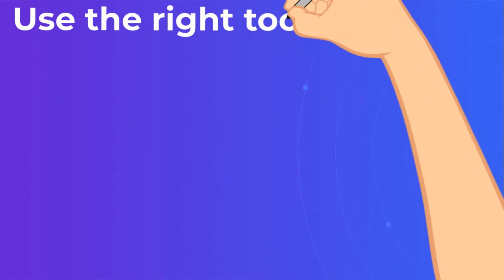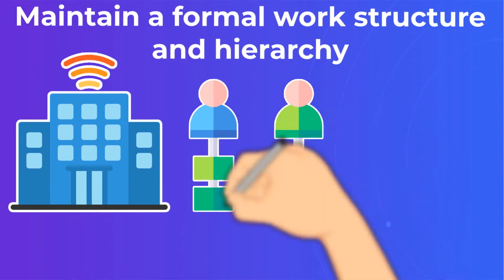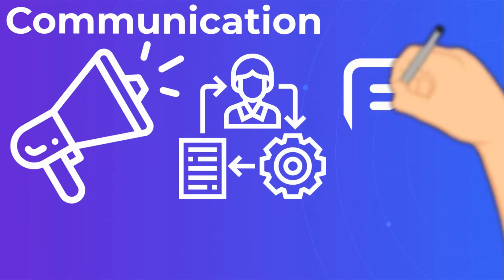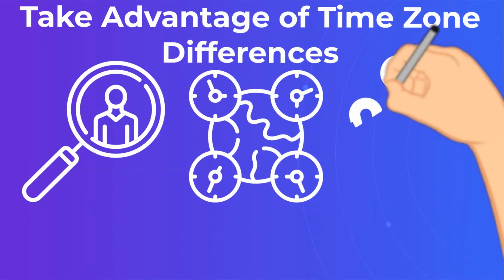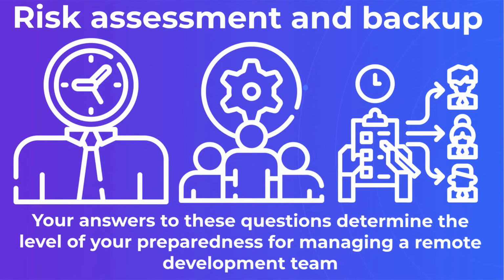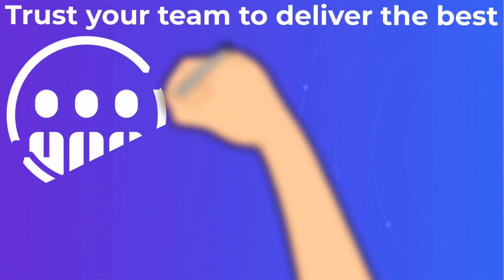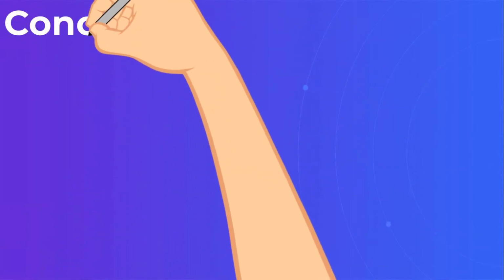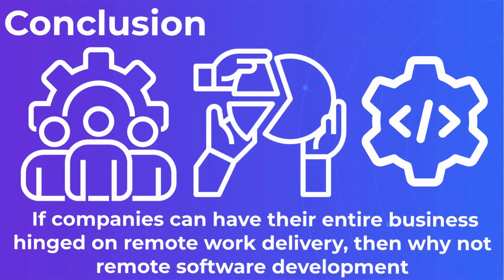How to Manage Your Remote Development Team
Get to know all the principles by which effective managers coordinate their remote development teams:

Managing remote development teams is not rocket science, even though it might feel so if one is not fully prepared.

Perhaps the biggest legacy of the COVID-19 pandemic, as a Forbes article describes it, is the rise of remote work globally. With individuals shut off from the rest of the world due to movement restrictions to limit the spread of the virus, the business world was forced to accelerate its increasing adoption of remote work in 2020. Following this trend, it seems remote development team has finally come to stay.

Examples of successful remote companies and startups.
Zapier.
The only time the global work automation company, Zapier has had its entire workforce together was in 2012 when the co-founders lived in the same apartment. As of 2020, over 300 employees of the company worked across 28 different countries.

Automattic.
Automattic is the company behind some of the most popular software products in the world: WordPress, WooCommerce, Tumblr, Longreads, Simplenote, etc. Automattic has over 1,400 employees from across 80 countries speaking 99 different languages; all working remotely!

Use the right tools, software.
A study on remote work in the United States concluded that “IT is the unsung hero of the remote work revolution.” Remote work is about saving work hours; you need smart tools that help you to achieve just that.

Maintain a formal work structure and hierarchy.
Many companies that are new to remote work are still experimenting with different work models, tools, structures, and so on to find optimal ideals.
The good news is that you don’t have to entirely transform how you work, even though some innovation is inevitable. The traditional work structure and hierarchy has worked and can work effectively in how to manage remote developers on your team and create a strong work culture.

Communication.
This is perhaps the most critical factor in how to manage a remote development team. Communication makes remote development (or work, generally) successful.
However, the true value of communication is revealed in how it helps to improve team members’ understanding of their responsibilities as well as each other. Basically, that means the presentation of work reports and the assignment of tasks both don’t count as proper communication.

Take Advantage of Time Zone Differences.
To take advantage of time zone differences, you must begin by hiring people who can work with minimal supervision for your remote development team.
With time zone differences, first of all, try to find overlap times, an hour or more when every member of the team would be online and active. Such time should probably be scheduled for meetings, briefings, task assignments, group assessments, etc.

Risk assessment and backup.
What happens when a team member falls sick? Or if their computer breaks? Or if they are temporarily out of reach for any reason when their presence is desperately needed? Your answers to these questions determine the level of your preparedness for managing a remote development team.

Organize hangouts and team-building activities.
Whether a team is remote or physical, it helps that workers can bond beyond the scope of the project. Remote teams find it difficult to replicate the ‘water cooler’ experiences that help employees working physically chat about non-work stuff. As a manager, one of your aims in how to manage a remote development team effectively should be to improve camaraderie among your subordinates.

Trust your team to deliver the best.
If you are confident that you have hired the best team, then you need to trust them to deliver. There is nothing better than believing in the team you have set up to stay true to their responsibilities and present successful results.

Reward your developers.
Just as you would let a developer know immediately if they are out of line, be quick to dole out praise when a developer does outstanding work. Indeed, they are getting paid for their work, but a simple verbal acknowledgment of their effort goes a long way to motivate them to do even better. A ‘thank you’ might seem small but it does the trick in many cases.

Conclusion.
Apparently, managing remote development teams is not rocket science, even though it might feel so if one is not fully prepared. The main secret to successfully managing remote development teams is to strengthen collaboration between developers by the power of communication. If companies can have their entire business hinged on remote work delivery, then why not remote software development.